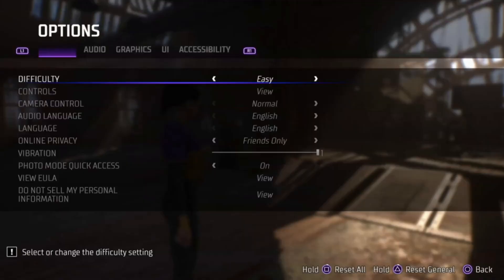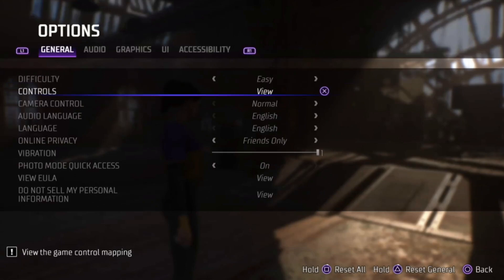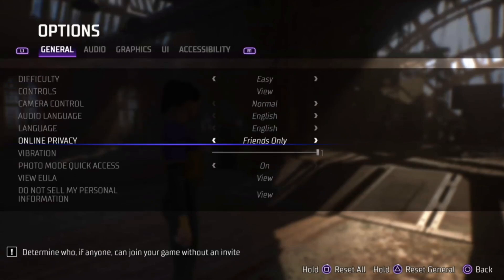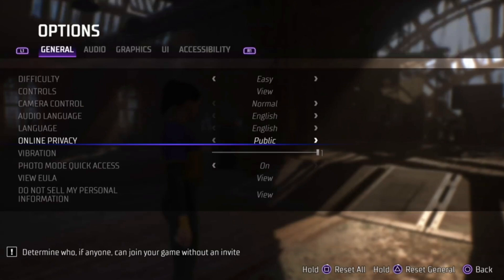Gotham Knights guide how to stop random players from joining your session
Guide video if you had randoms players just joining your session this is how you stop them from joining your session.